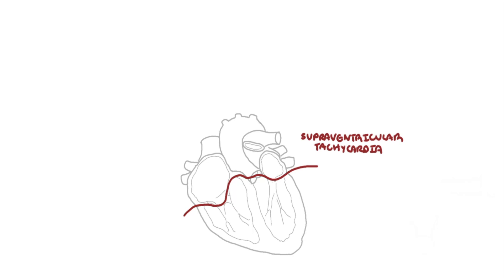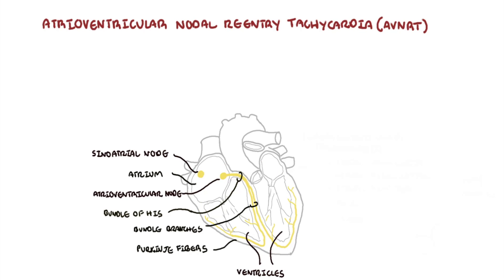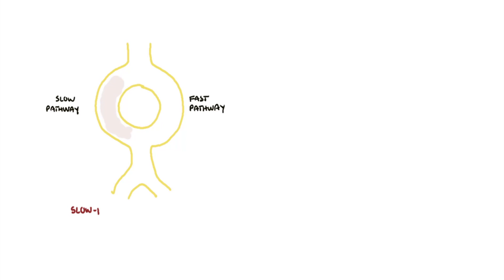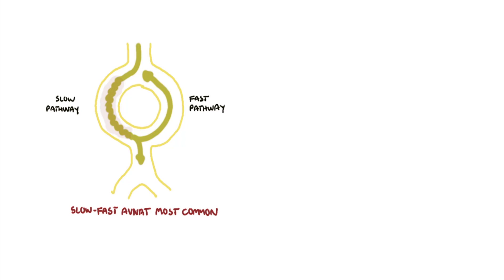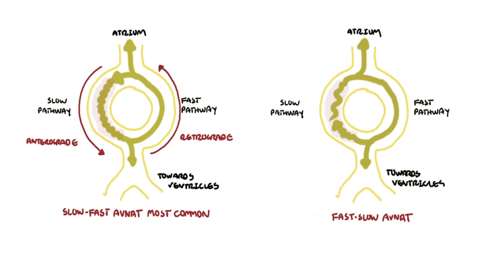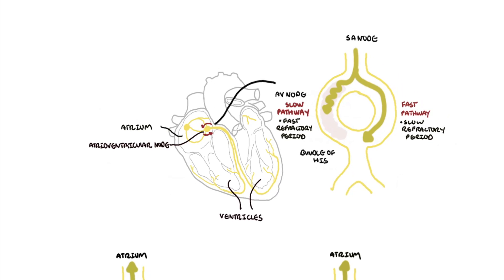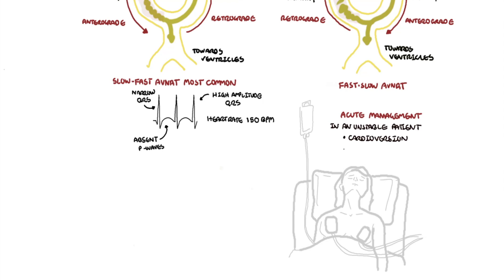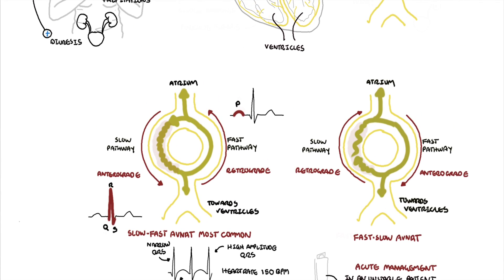AVRNT (atrioventricular re-entry tachycardia) - causes, pathophysiology, treatment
Discover atrioventricular re-entry tachycardia (AVRNT), a common type of supraventricular tachycardia caused by abnormal electrical conduction within or near the AV node. This video explains its causes, re-entry circuit mechanism, clinical presentation, and treatment options including vagal maneuvers, medications, and ablation therapy.